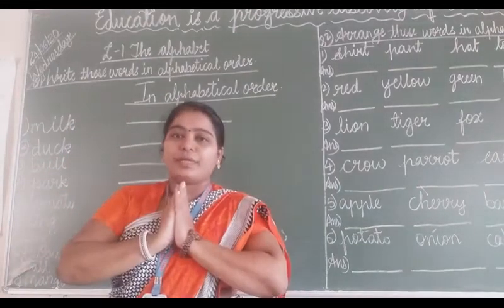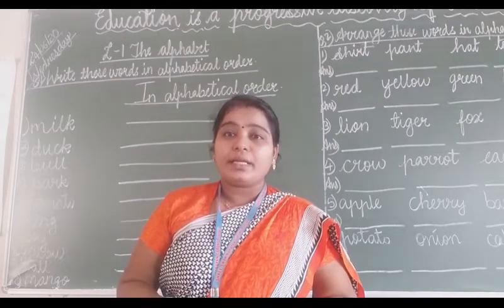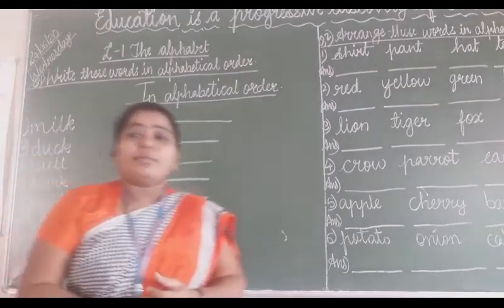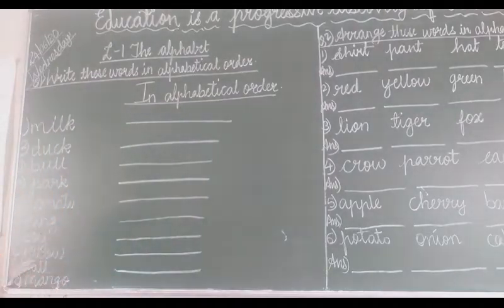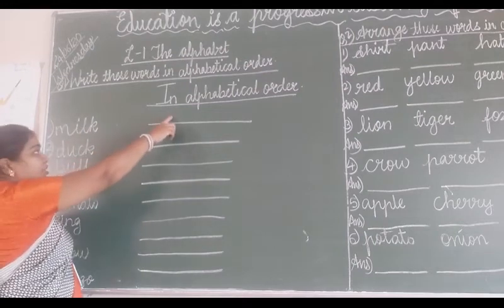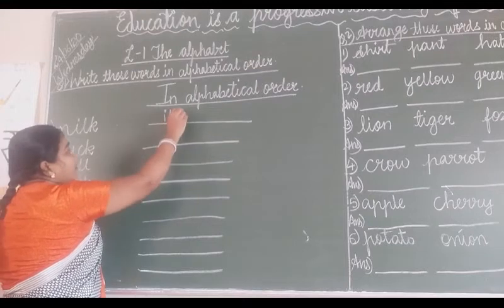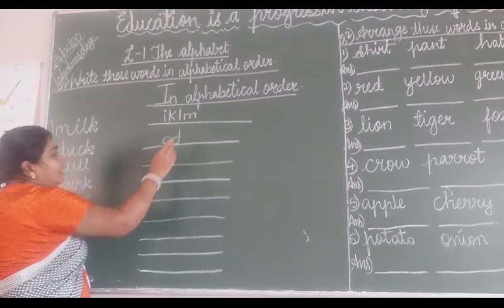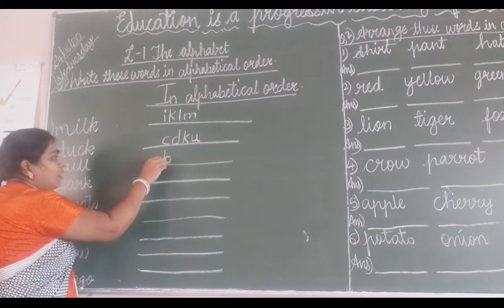STD 2 Grammar L 1 Part 1